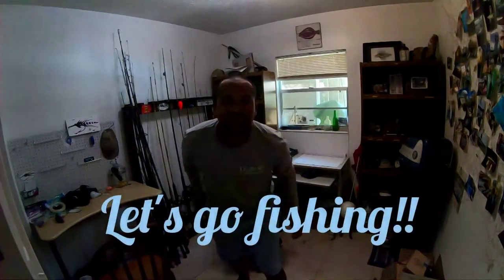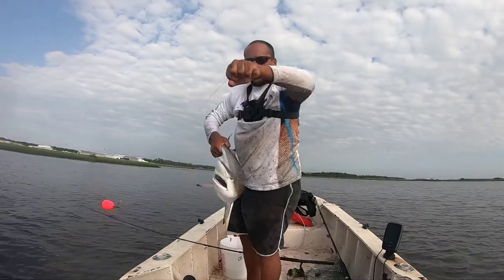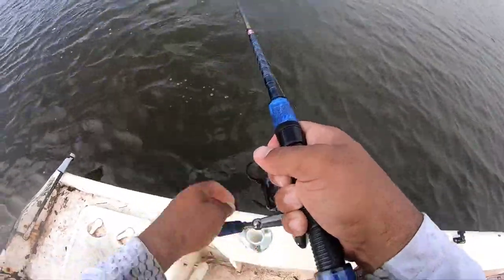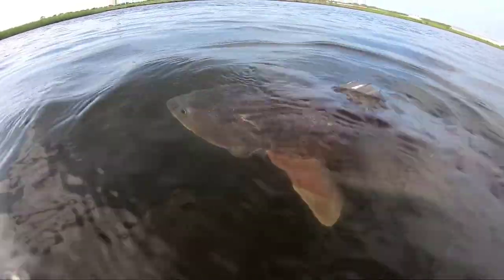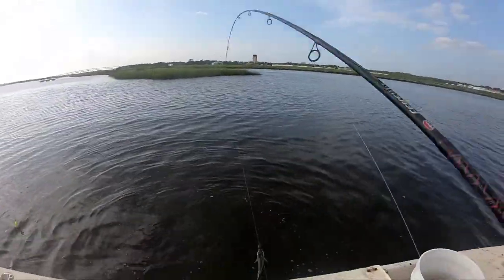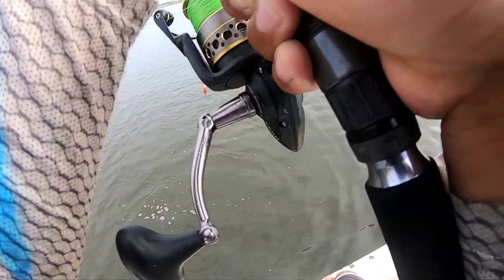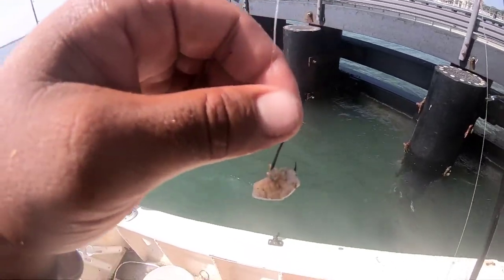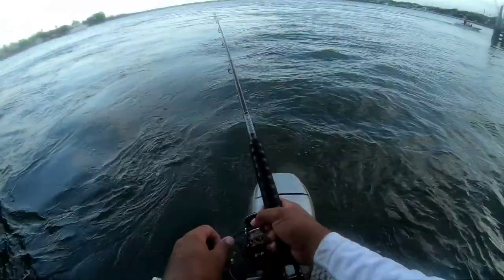September fishing 5 SPECIES + REDFISH limit.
Headed out to do some September fishing. Weather still hot and water still warm but the fish are starting to move in!!!